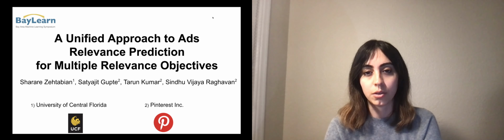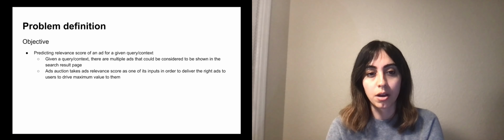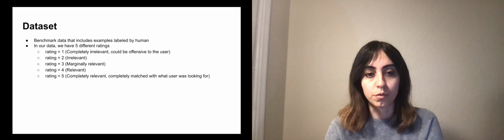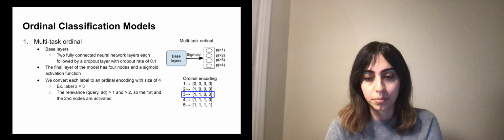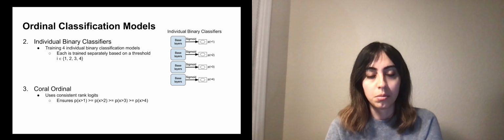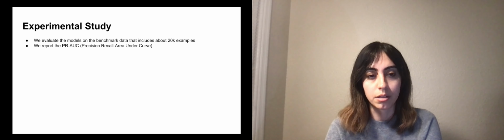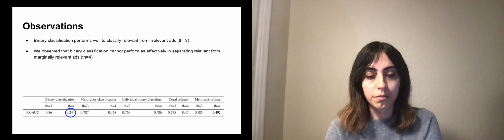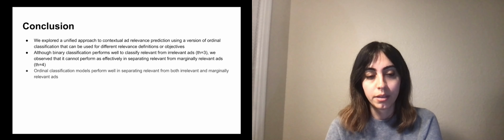BayLearn 2021: Poster A-05: A Unified Approach to Ads Relevance with Multiple Relevance Objectives